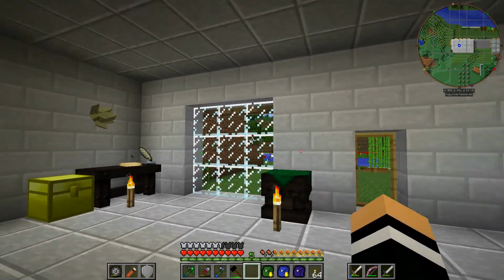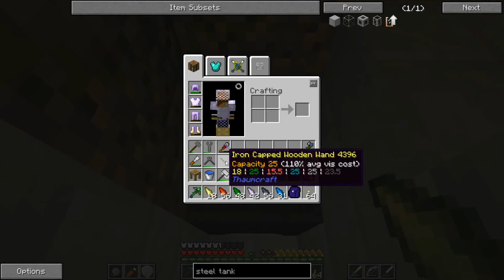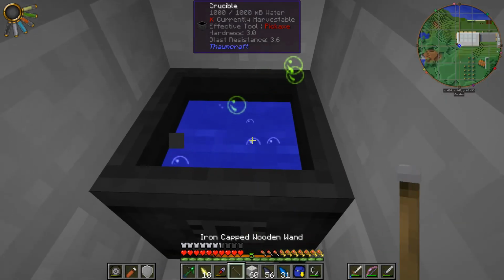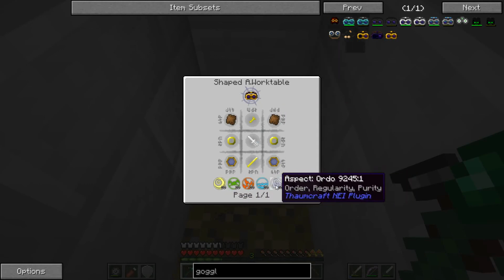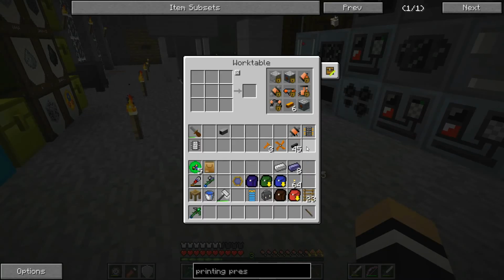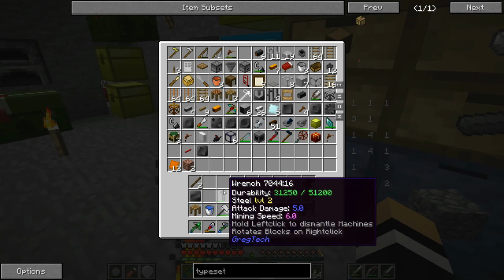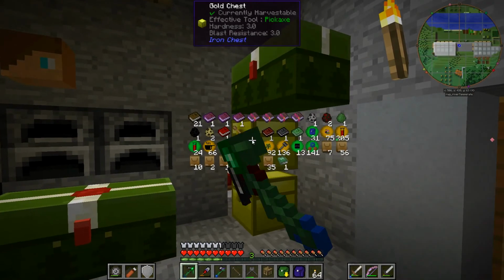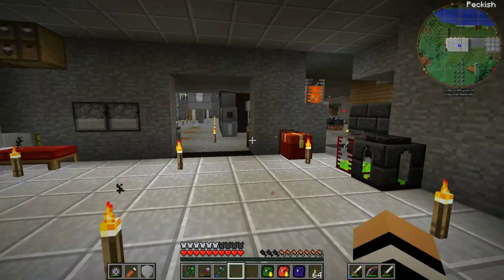S10E26 GTNH - More Thaumcraft and Printing Press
A teeny bit more Thaumcraft means we have thaumium! And now we have that we can make the printing press from bibliocraft, and try to copy that fortune III book I have.
Spoiler: We cant quite do it yet!

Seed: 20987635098